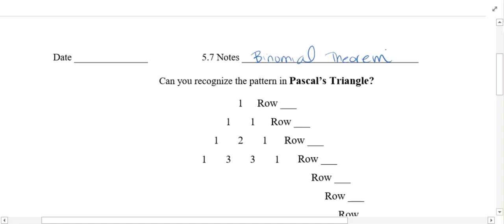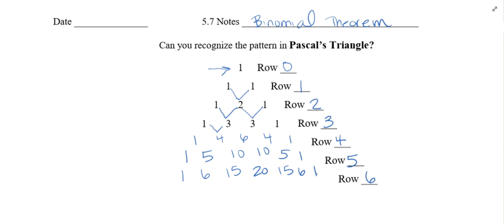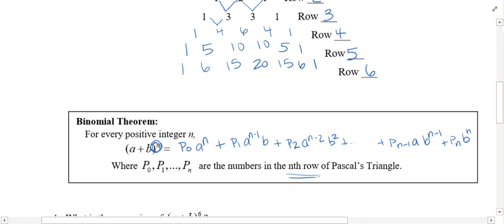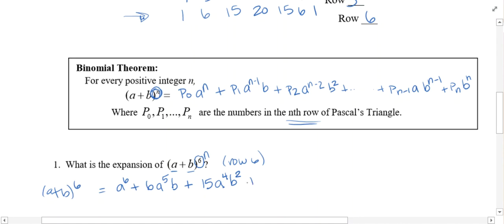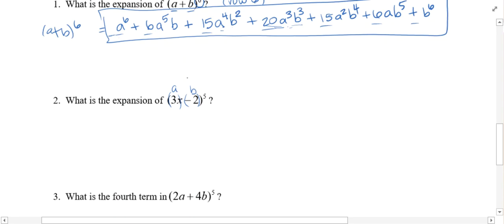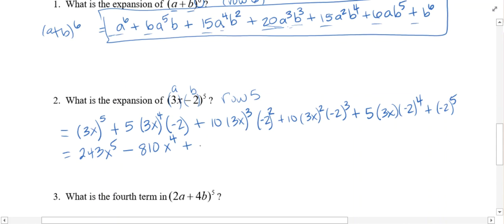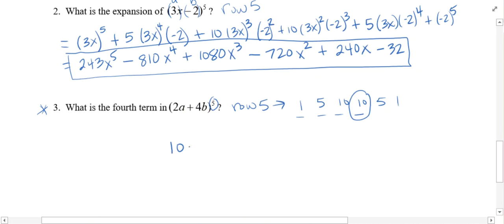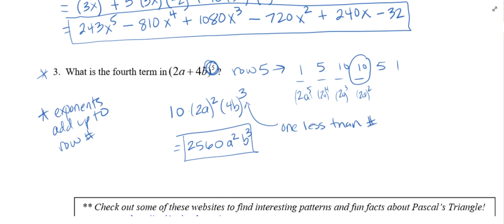5 7 Notes